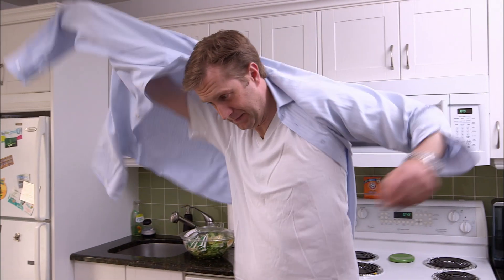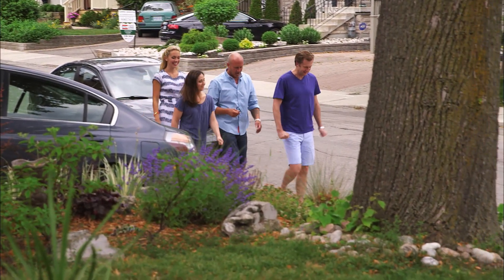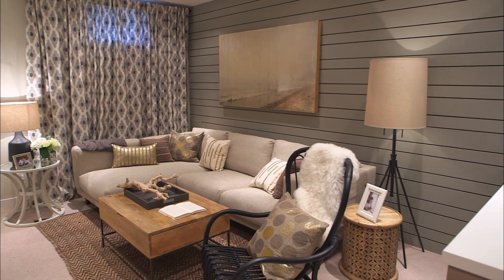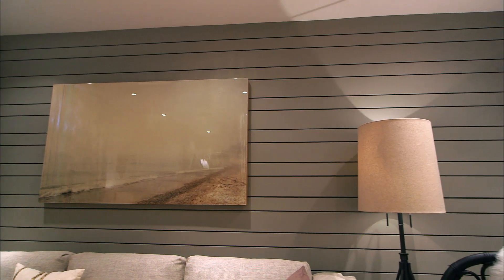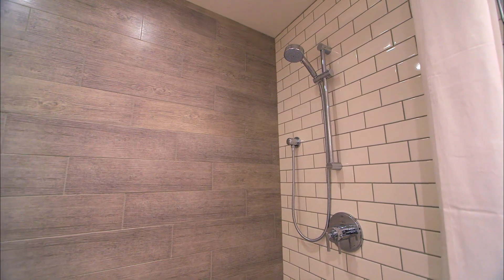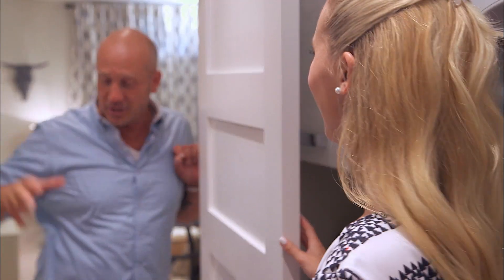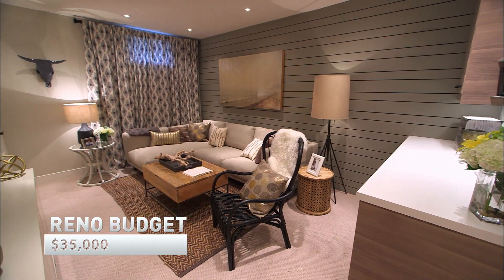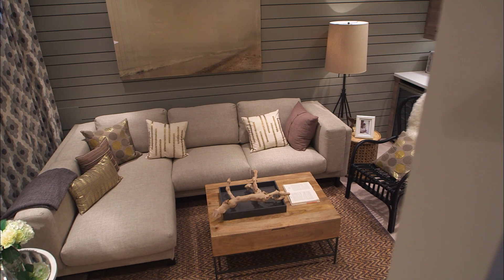The Expandables S01E03 - "Reno Lullaby" (Part 4)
Alex and Alexie are new parents. The arrival of their beautiful daughter has made their shift work even more of a challenge. With a cramped, squeaky second floor, they can’t shower or get undressed upstairs without waking her up and are now forced to wash and change clothes in the kitchen. A sound sleep for them is now a luxury!   Rob and Mia, will need to solve all their issues, but will a stinky obstacle get in their way?